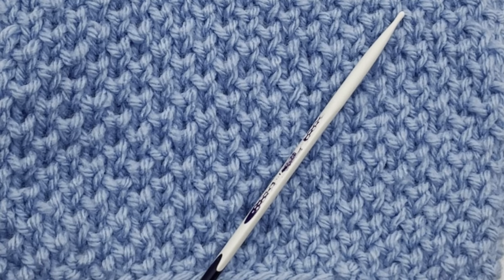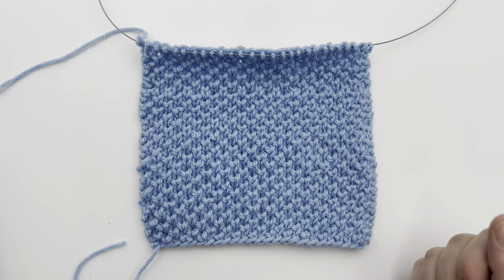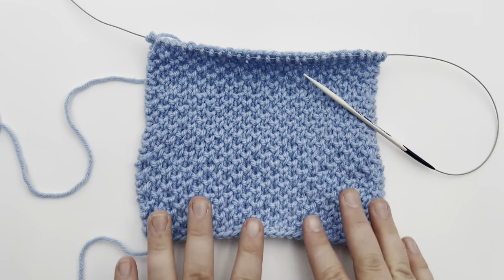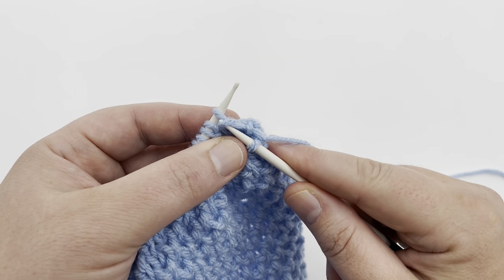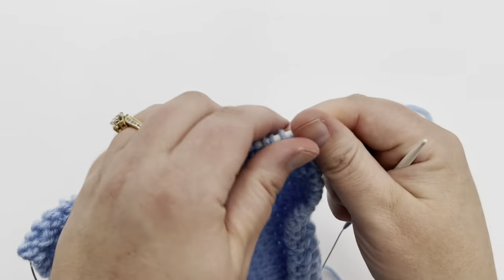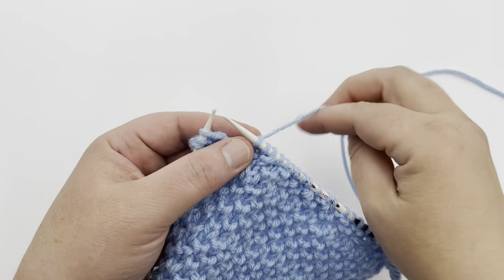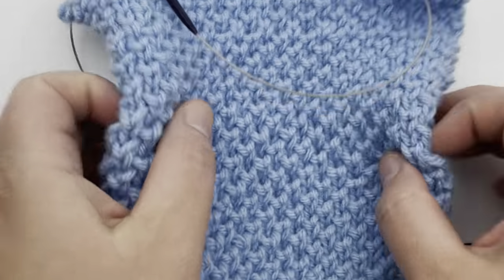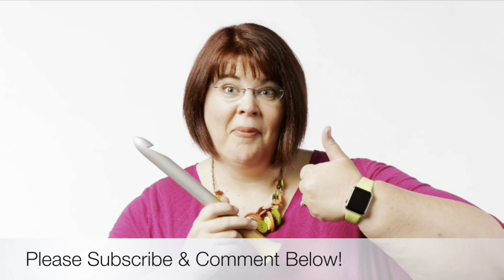How to Knit Beehive Waffle Stitch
Learn to knit the Beehive Waffle stitch pattern using this easy to follow tutorial video going row by row.  The Beehive Waffle stitch pattern looks similar to the purl brioche stitch and is SUPER EASY! The reverse of this pattern is also very pretty.
Pattern includes written instructions for 2 square sizes and knitting chart.

Happy Crafting!!